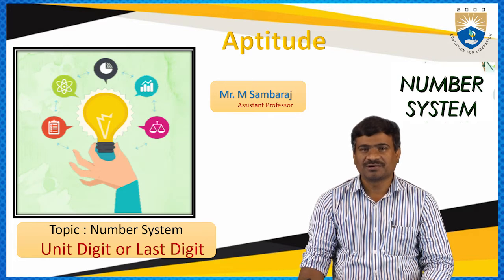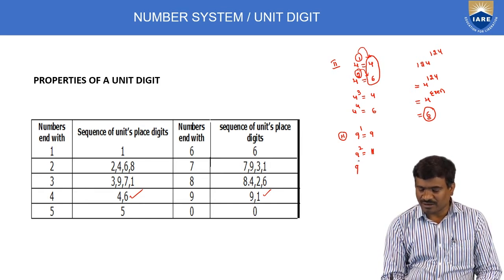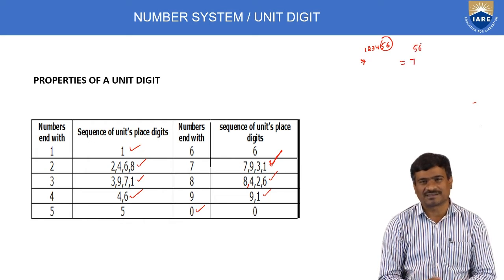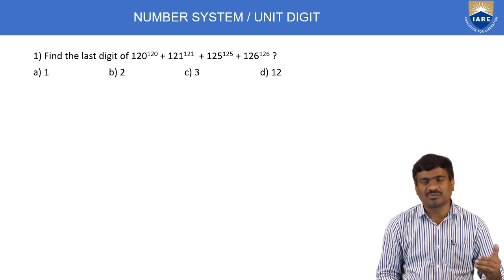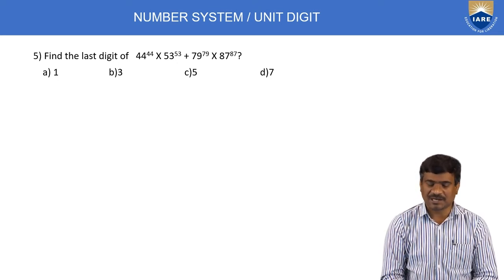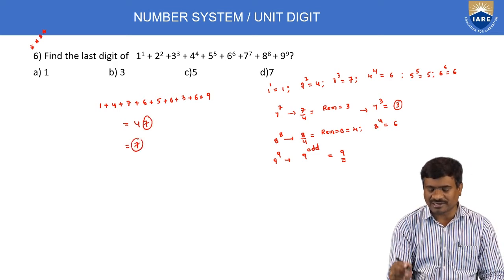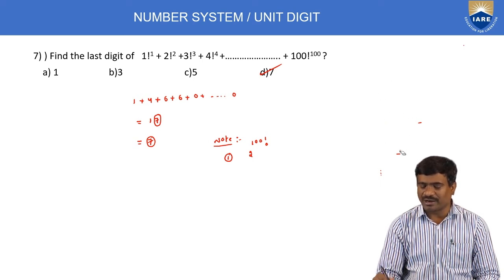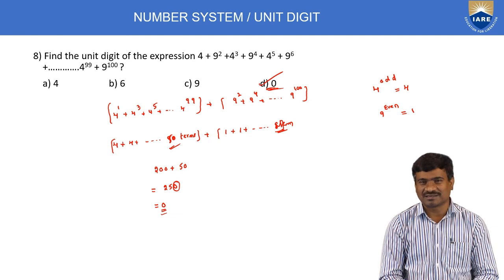Unit Digit or Last Digit by Mr. M Sambaraj